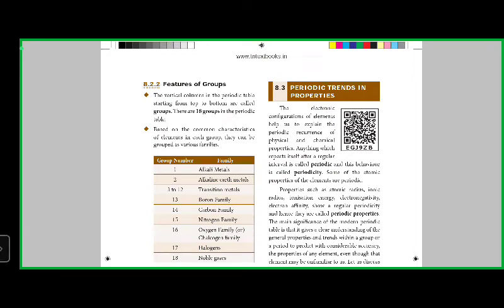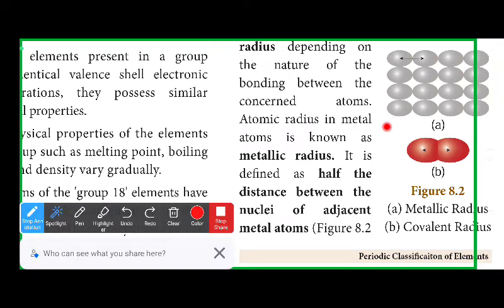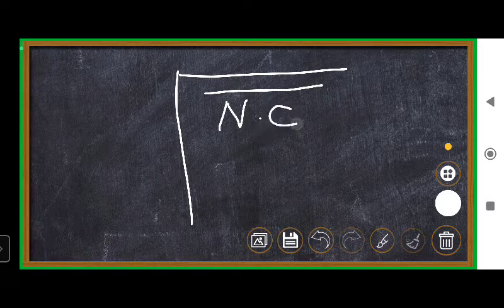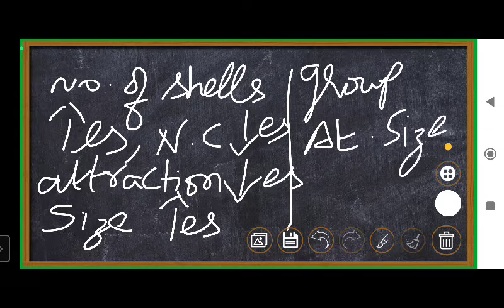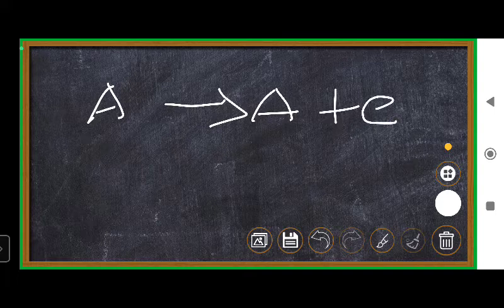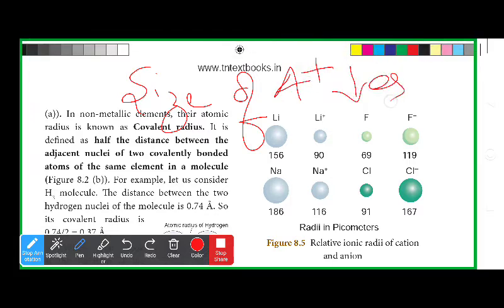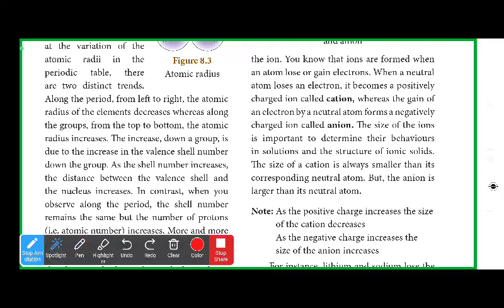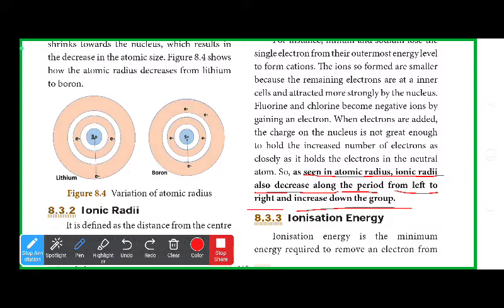28 July 2022